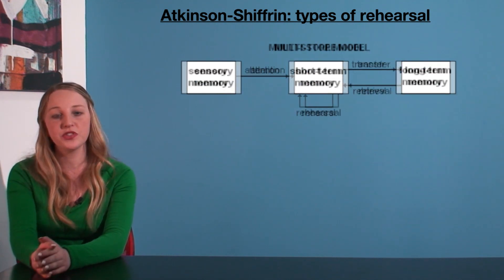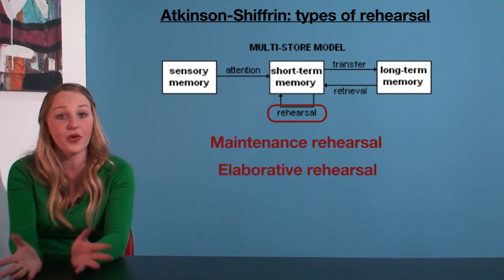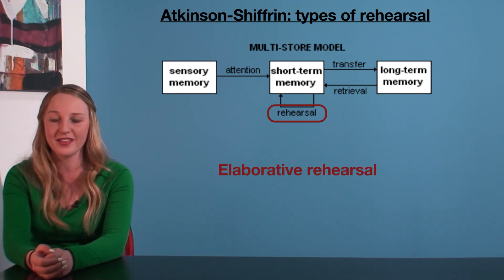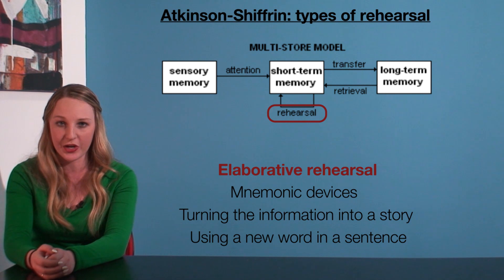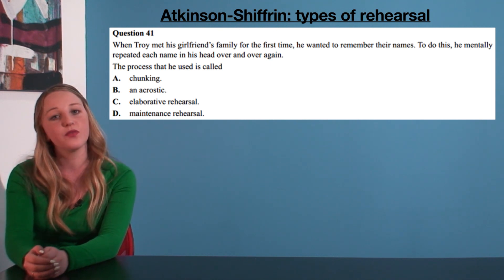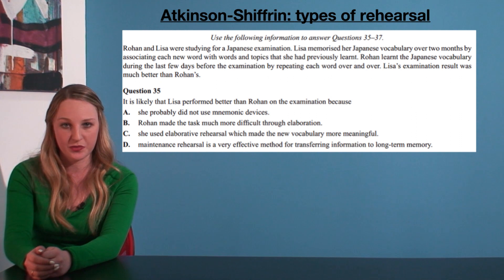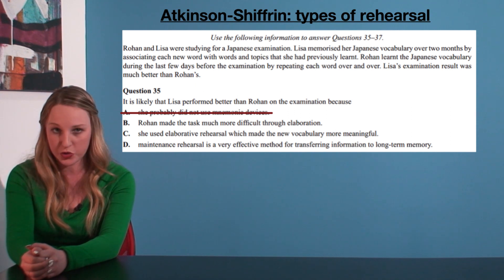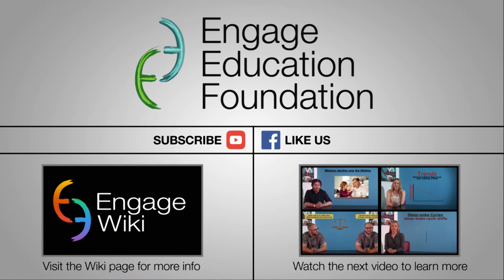VCE Psychology - Atkinson-Shiffrin - Rehearsal